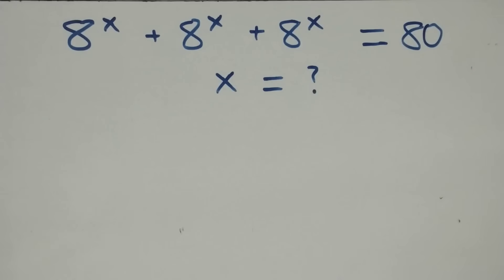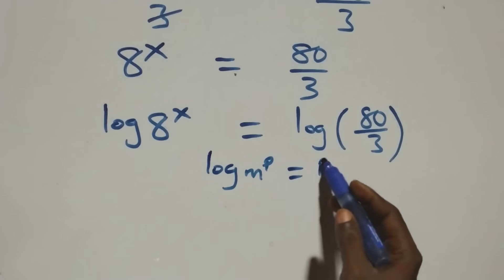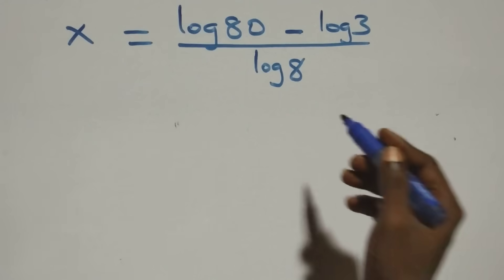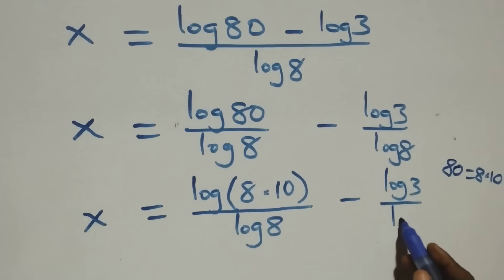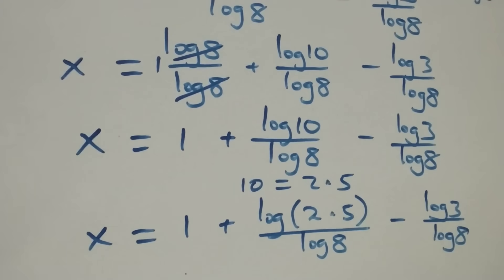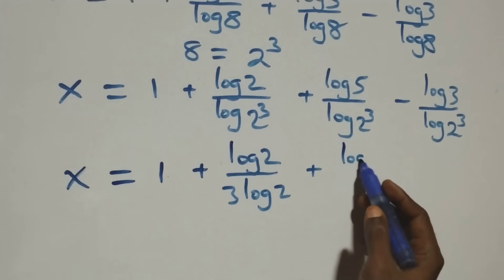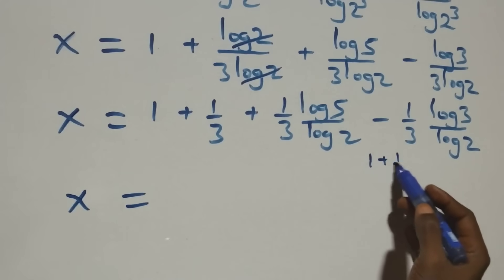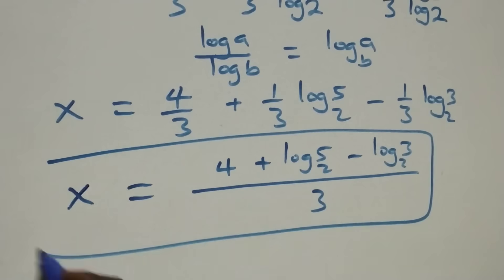Germany | Can you solve this? | Math Olympiad